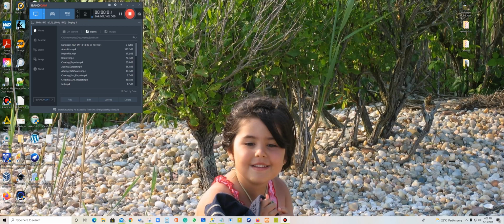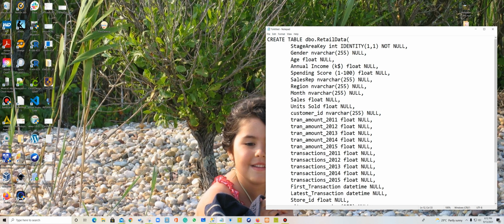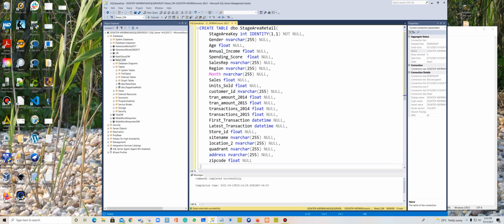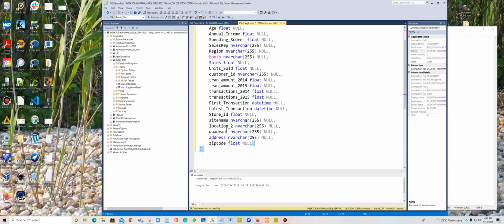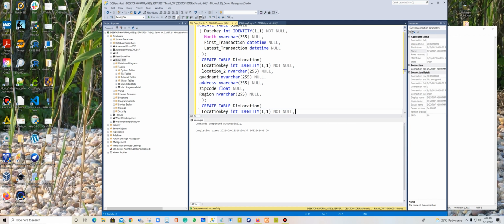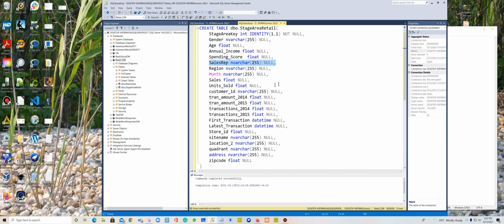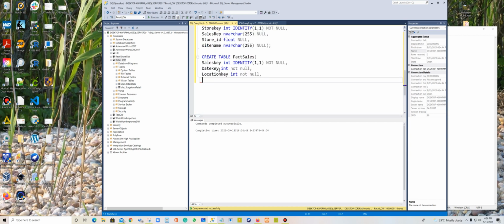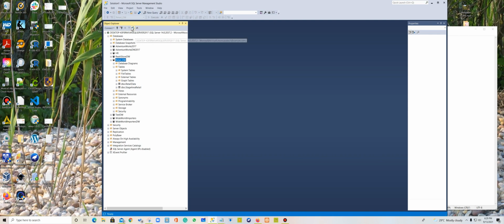How to create a Stage Area Table using MS SQL SERVER 2017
Tutorial on how to create a Stage Area Table for a retail business using notepad and MS SQL SERVER2017